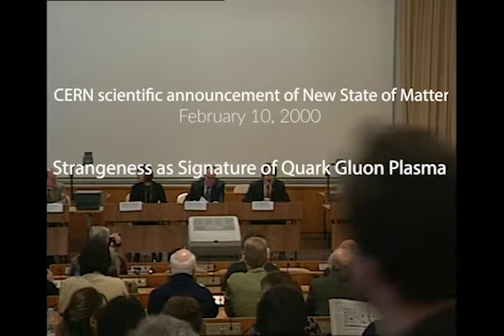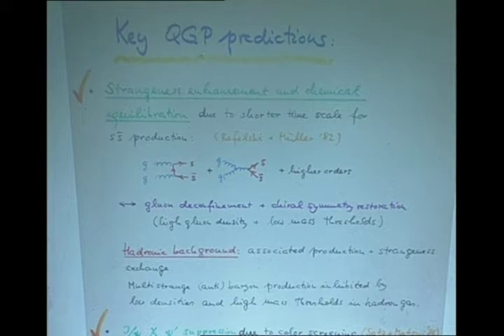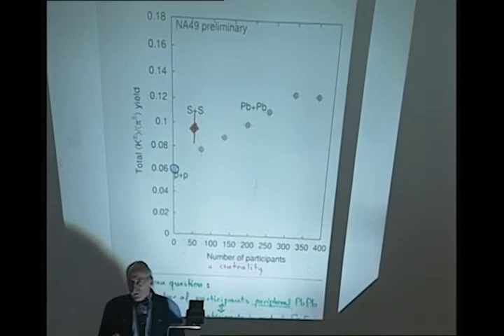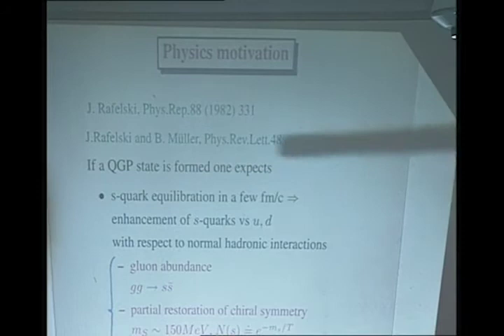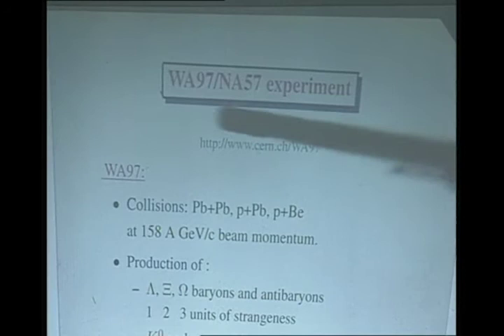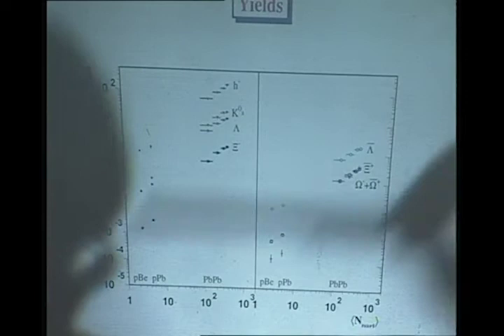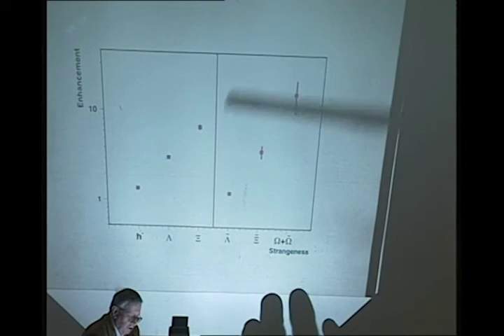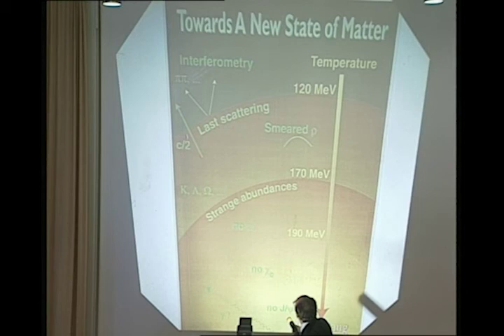New state of matter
Announcement of the quark-gluon plasma discovery at CERN, 10 February 2000. The full recording, in its original version, is available

At a special seminar on 10 February, spokespersons from the experiments on CERN1's Heavy Ion programme presented compelling evidence for the existence of a new state of matter, in which quarks, are liberated to roam freely.

Theory predicts that this state must have existed at about 10 microseconds after the Big Bang, before the formation of matter as we know it today, but until now it had not been confirmed experimentally. Our understanding of how the universe was created, which was previously unverified theory for any point in time before the formation of ordinary atomic nuclei, about three minutes after the Big Bang, has with these results now been experimentally tested back to a point only a few microseconds after the Big Bang.

Professor Luciano Maiani, CERN Director General, said "The combined data coming from the seven experiments on CERN's Heavy Ion programme have given a clear picture of a new state of matter. This result verifies an important prediction of the present theory of fundamental forces between quarks. It is also an important step forward in the understanding of the early evolution of the universe. We now have evidence of a new state of matter where quarks and gluons are not confined. There is still an entirely new territory to be explored concerning the physical properties of quark-gluon matter. The challenge now passes to the Relativistic Heavy Ion Collider at the Brookhaven National Laboratory and later to CERN's Large Hadron Collider."

The aim of CERN's Heavy Ion programme was to collide lead ions so as to create immensely high energy densities which would break down the forces which confined quarks inside more complex particles. A very high energy beam of lead ions (33 TeV) was accelerated in CERN's Super Proton Synchrotron (SPS) and crashed into targets inside the seven different experimental detectors. The collisions created temperatures over 100 000 times as hot as the centre of the sun, and energy densities twenty times that of ordinary nuclear matter, densities which have never before been reached in laboratory experiments. The collected data from the experiments gives compelling evidence that a new state of matter has been created. This state of matter found in heavy ion collisions at the SPS features many of the characteristics of the theoretically predicted quark-gluon plasma, the primordial soup in which quarks and gluons existed before they clumped together as the universe cooled down.

The lead beam programme started in 1994, after the CERN accelerators has been upgraded by a collaboration between CERN and institutes in the Czech Republic, France, India, Italy, Germany, Sweden and Switzerland. A new lead ion source was linked to pre-existing, interconnected accelerators, at CERN, the Proton Synchrotron (PS) and the SPS. The seven large experiments involved measured different aspects of lead-lead and lead-gold collisions. They were named NA44, NA45, NA49, NA50, NA52, WA97 / NA57 and WA98. Some of these experiments use multipurpose detectors to measure and correlate several of the more abundant observable phenomena. Others are dedicated experiments to detect rare signatures with high statistics. This co-ordinated effort using several complementing experiments has proven very successful.

The project is an excellent example of collaboration in physics research. Scientists from institutes in over twenty countries** have participated in the experiments. The programme has also allowed a productive partnership to develop between high energy physicists and nuclear physicists. More importantly, this step forward has been made possible by the collaboration between the individual experiments. The picture of quark-gluon plasma resembles a jigsaw puzzle, with many pieces provided by the different experiments. The data from any one experiment is not enough to give the full picture but the combined results from all experiments agree and fit. Whereas all attempts to explain them using established particle interactions have failed, many of the observations are consistent with the predicted signatures of a quark-gluon plasma.

The results from CERN present strong incentive for the future planned experiments. While all of the pieces of the puzzle seem to fit with a quark-gluon plasma explanation, it is essential to study this newly produced matter at higher and lower temperature in order to fully characterize its properties and definitively confirm the quark gluon plasma interpretation. The focus of heavy ion research now moves to the Relativistic Heavy Ion Collider (RHIC) at the Brookhaven National Laboratory in the United States, which will start experiments this year. In 2005 CERN's Large Hadron Collider (LHC) experimental programme will include a dedicated heavy ion experiment, ALICE.